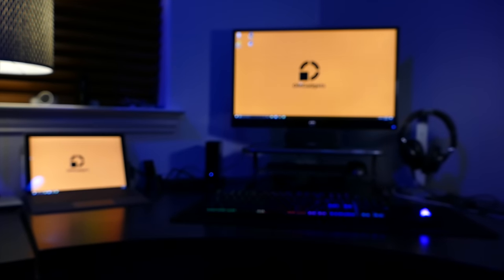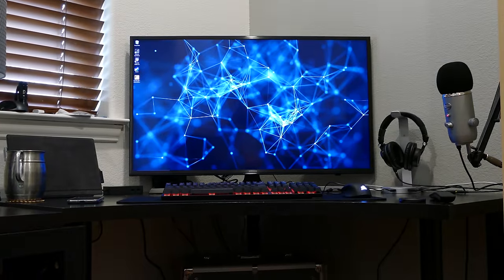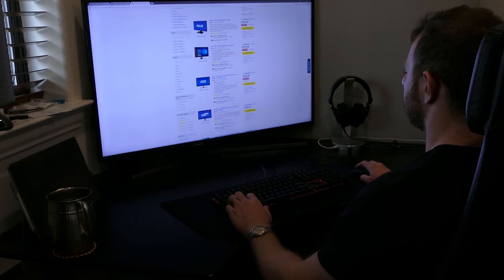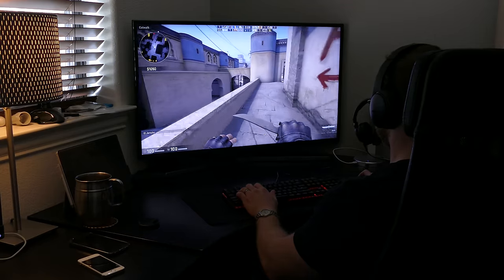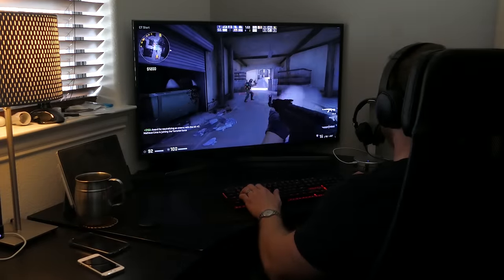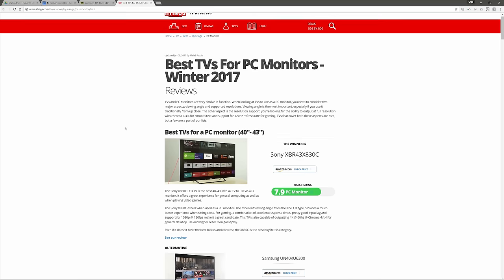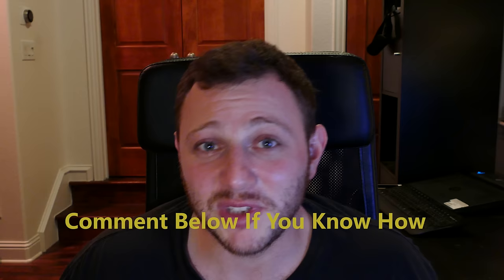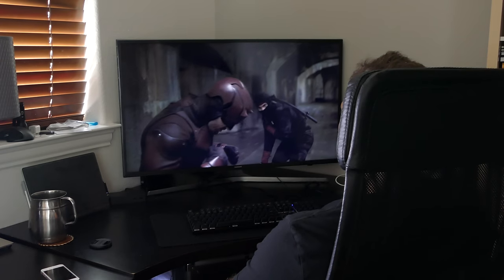Using a 4k, 40in TV as a Computer Monitor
What's wrong with using a 40 inch, 4k, $300 TV as a computer monitor? Well, it turns out... not that much. Take a look at my setup improvement with this Samsung TV being used as a monitor.

Link to TV model (it's on sale!)